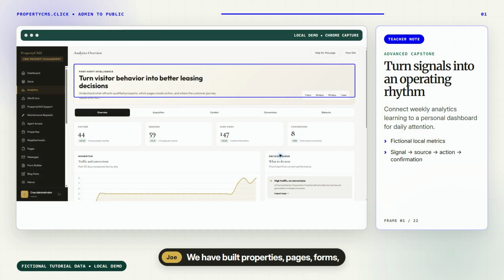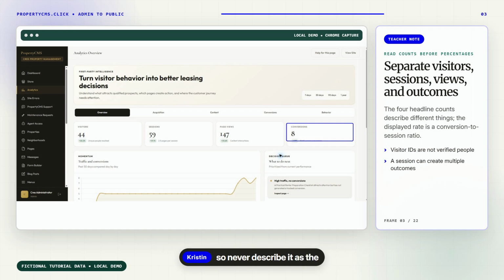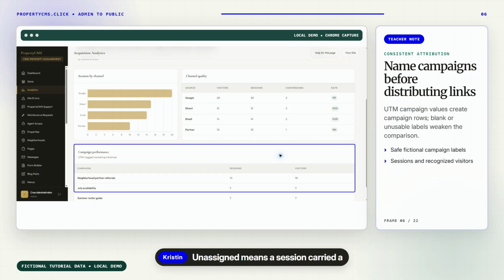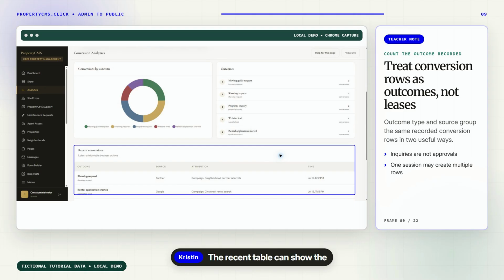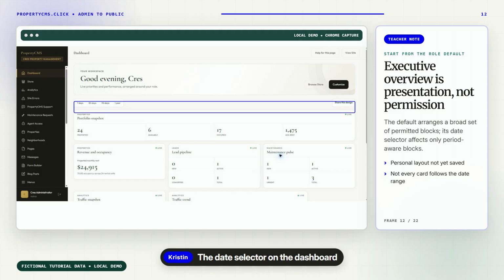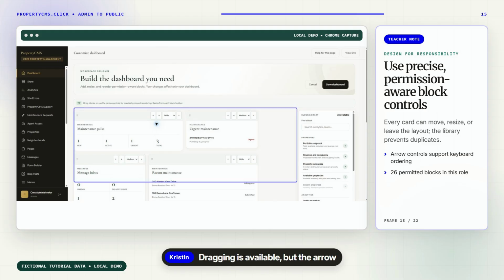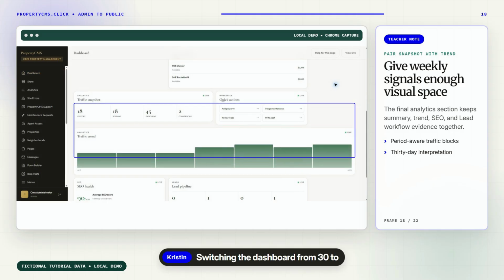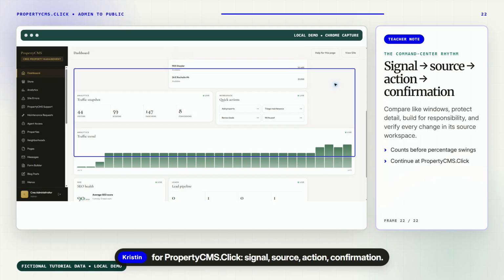How to Build an Advanced Property Management Dashboard in PropertyCMS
Learn how to interpret first-party analytics and build a focused personal command center in PropertyCMS. This advanced capstone explains reporting ranges, acquisition, content, conversion outcomes, behavior metrics, Store dashboard designs, permission-aware blocks, saving, sharing, and role-default recovery.

All visible figures and records are fictional and come from a disposable local tutorial environment. Analytics signals are not predictions, causal findings, or customer results.

00:00 Turn signals into an operating rhythm
00:52 Choose the reporting period deliberately
01:24 Separate visitors, sessions, views, and outcomes
02:09 Use the chart and Decision queue as prompts
02:59 Compare channels without confusing rank and quality
03:40 Name campaigns before distributing links
04:08 Read page performance with its purpose
04:53 Use landing pages to understand session starts
05:38 Treat conversion rows as outcomes, not leases
06:25 Know exactly what the tracker measures
07:09 Separate operational attention from interpretation
07:36 Executive overview is presentation, not permission
08:17 Choose a role-ready starting design
09:08 Load current records into the installed layout
09:47 Use precise, permission-aware block controls
10:27 Arrange new blocks before server data loads
10:55 Validate, persist, reload, and verify
11:33 Give weekly signals enough visual space
12:16 Keep daily pipelines visible without recent identities
12:45 Choose business sharing or public review
13:07 Restore the role default without deleting records
13:27 Signal → source → action → confirmation